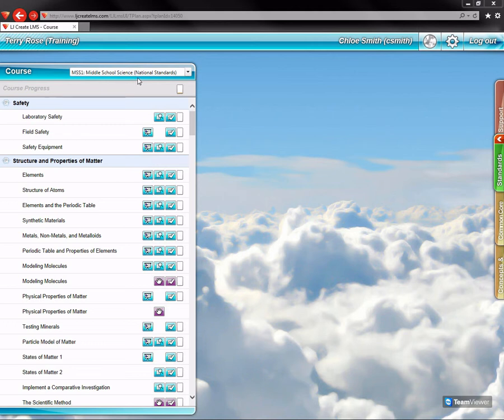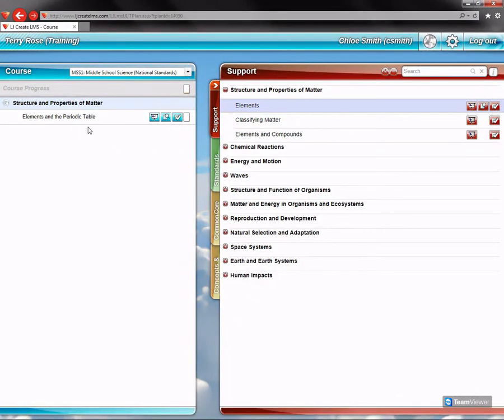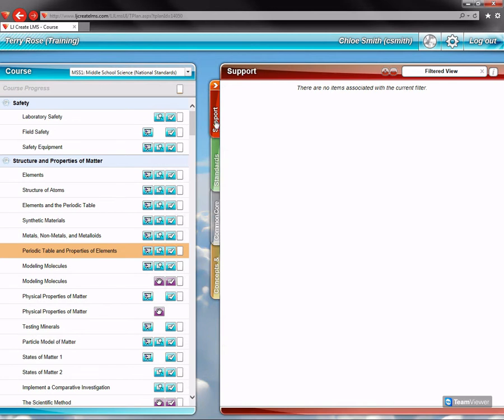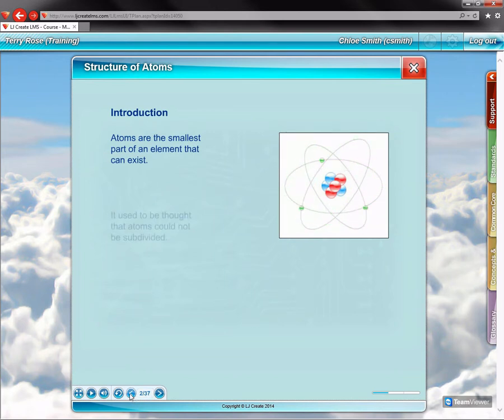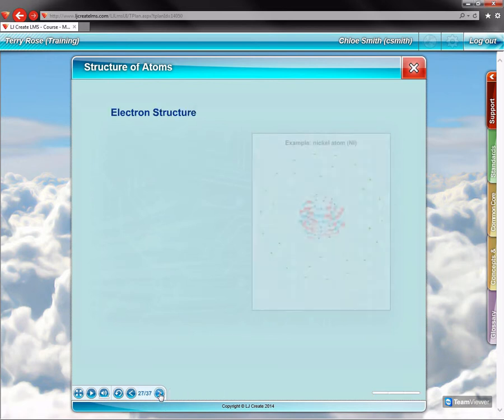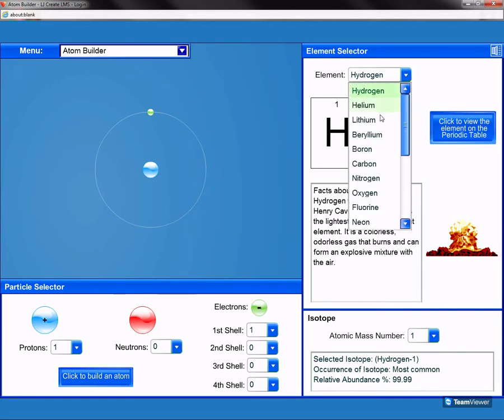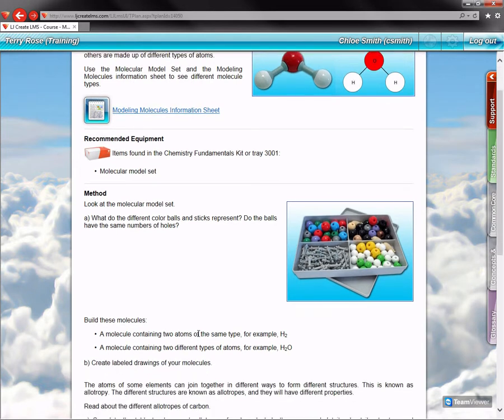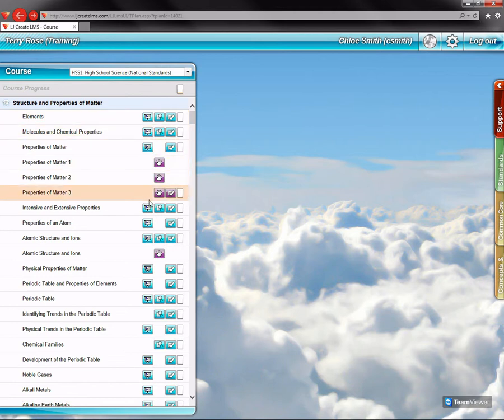LMS Training - Middle and High School Science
This online training session introduces the Middle School and High School Science content on the LJ Create Learning Management System.

Topics covered: 1) Introduction to MSS1 & HSS1; 2) Accessing presentations; 3) Accessing investigations; 4) Accessing practicals; 5) Accessing assessments.